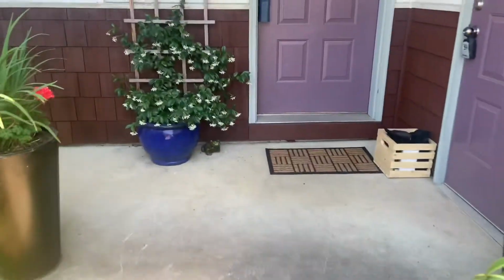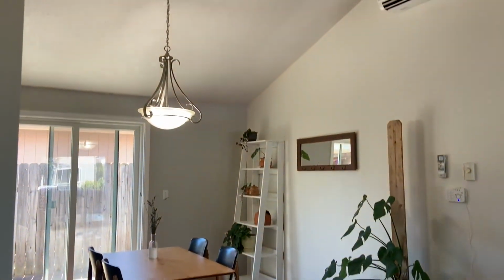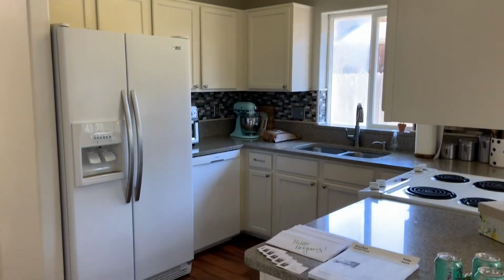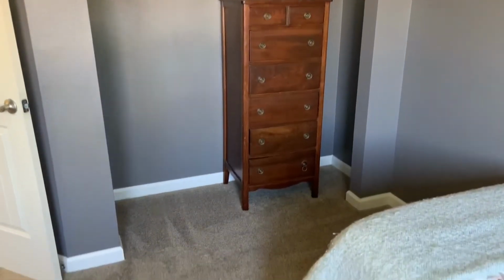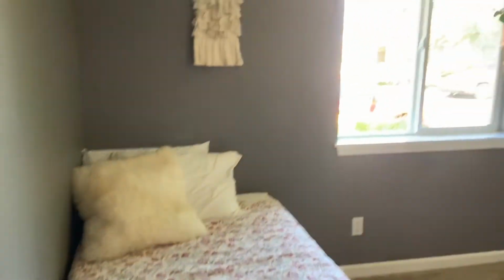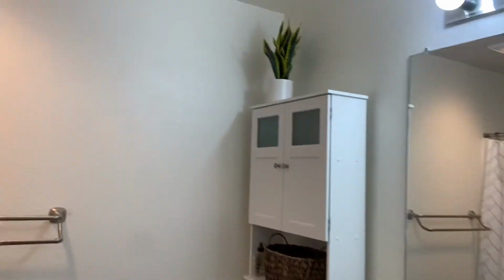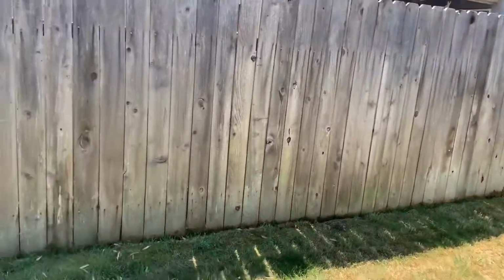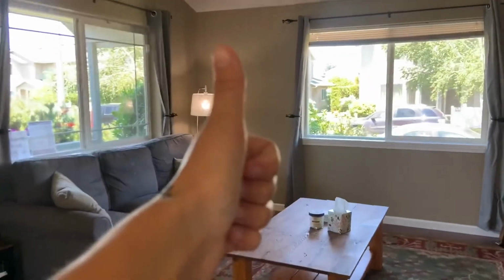What can 330k buy in Salem Oregon?☀️